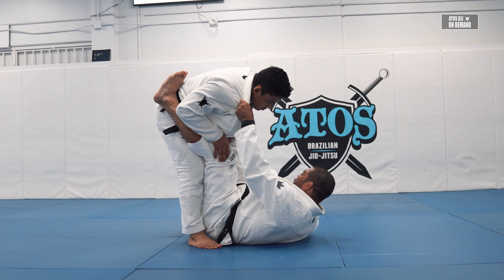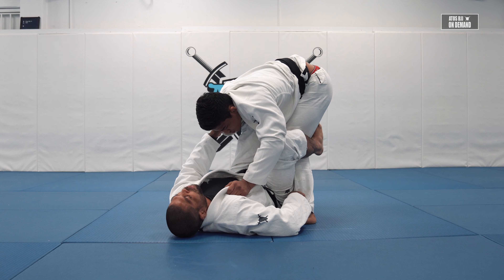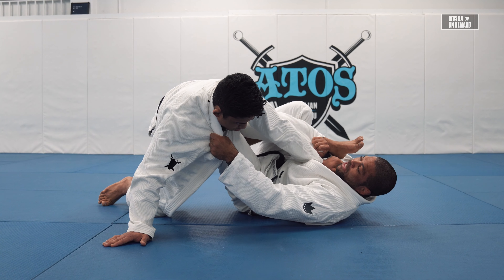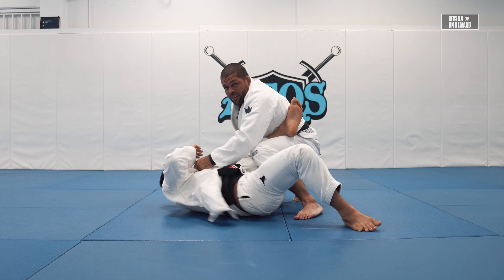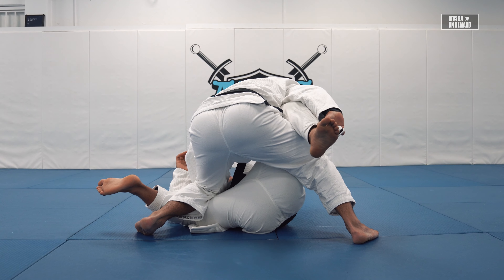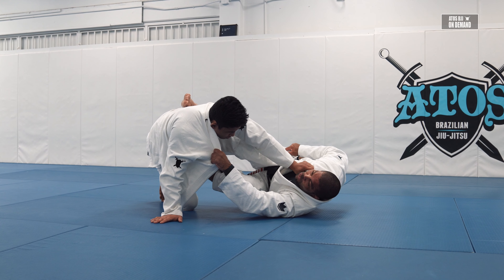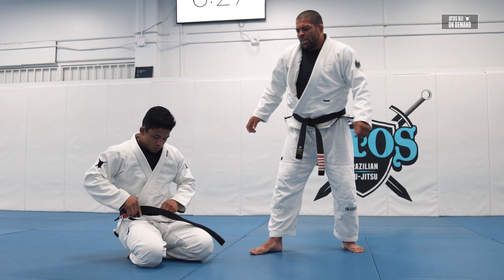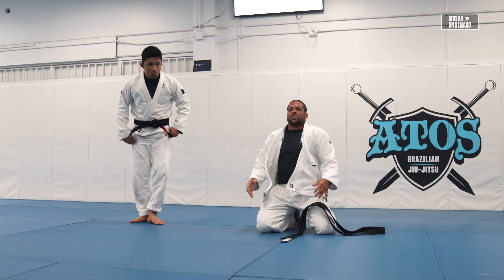De la Riva Sweep & Guard Passing Variations - Andre Galvao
follow all of these or we will choke you